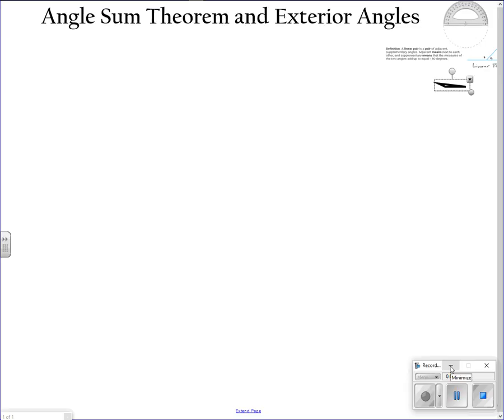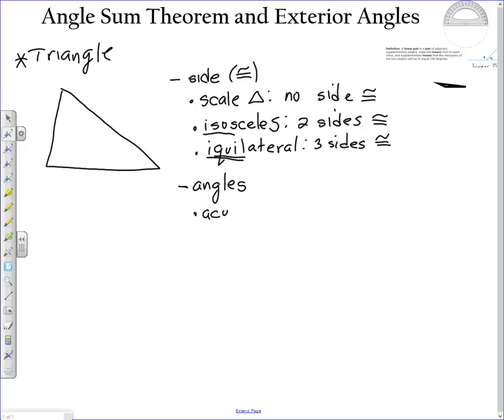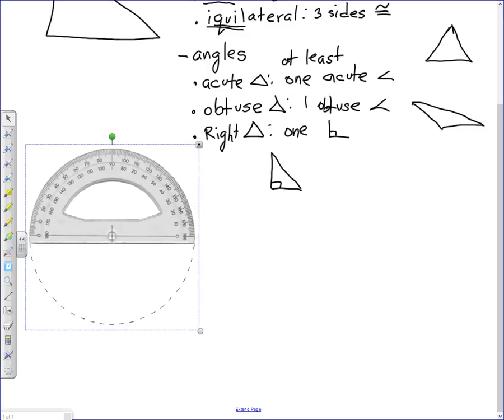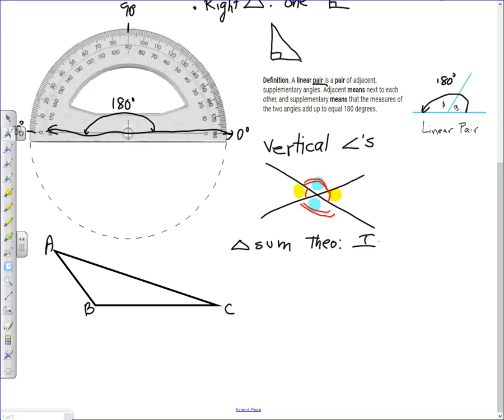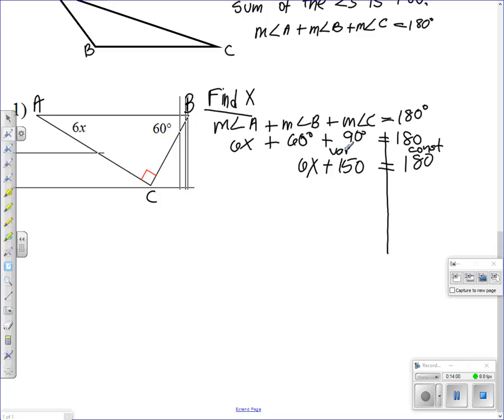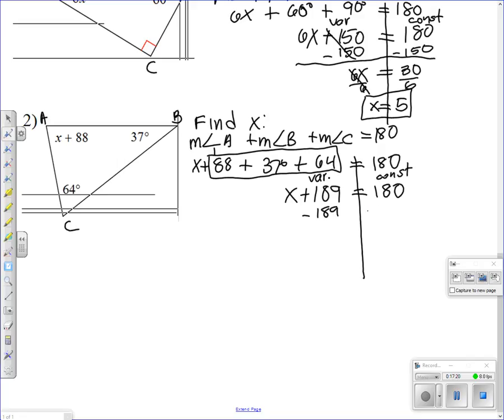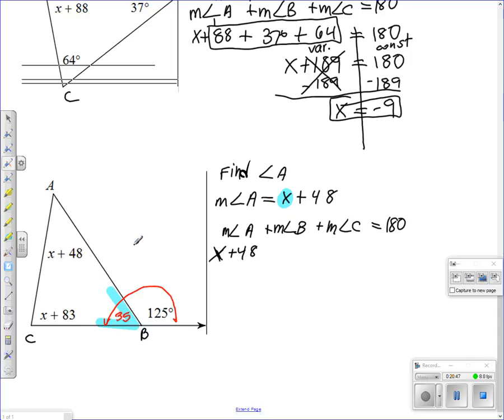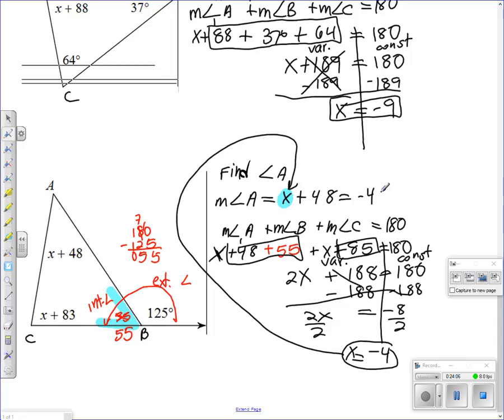Angle Sum Theorem